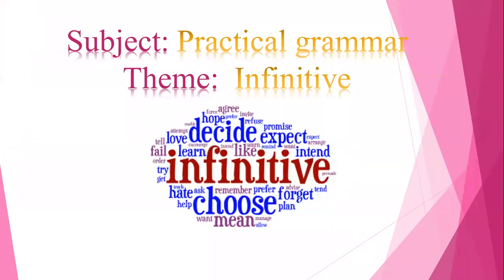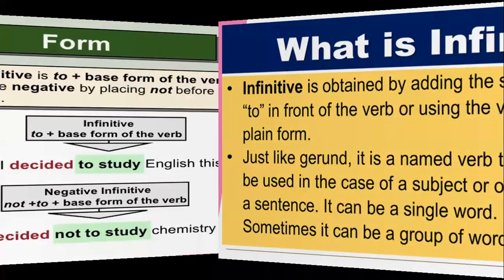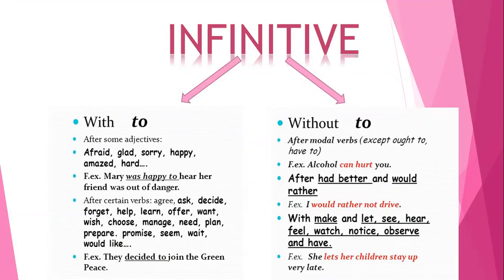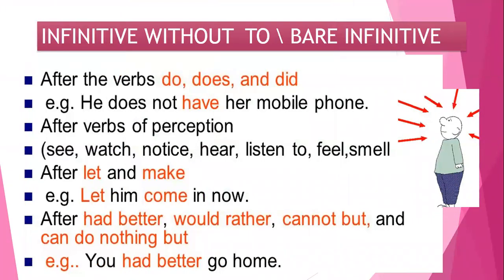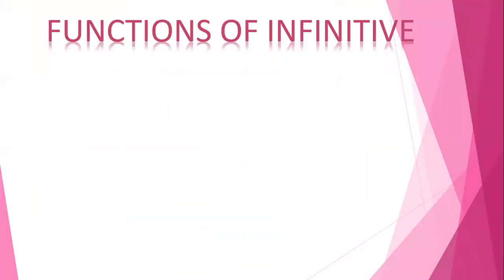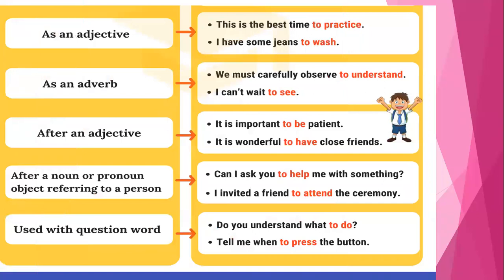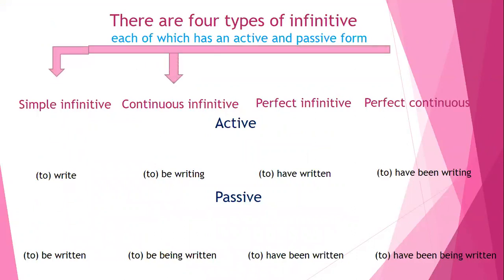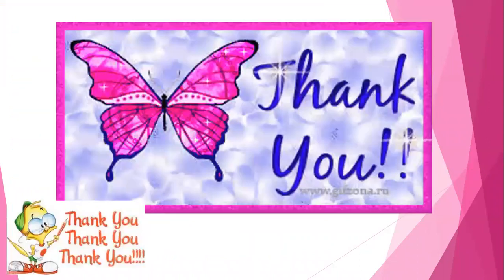Бекенова Хуриниса Эргашбековна «Infinitive». Пән аты: Практикалық грамматика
Сабақтың тақырыбы: Infinitive
Пән аты: Практикалық грамматика
Оқытушы: Бекенова Хуриниса Эргашбековна
Түркістан облысы, Сайрам ауданы, Анвар Исмаилов атындағы кәсіптік колледжі